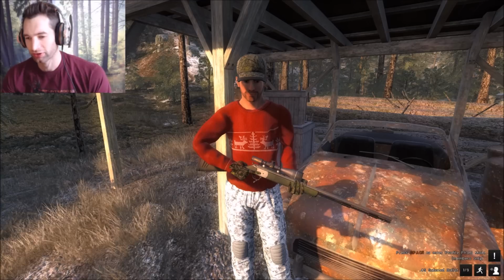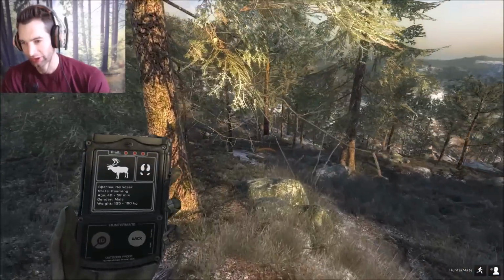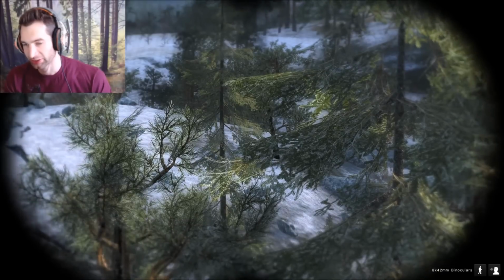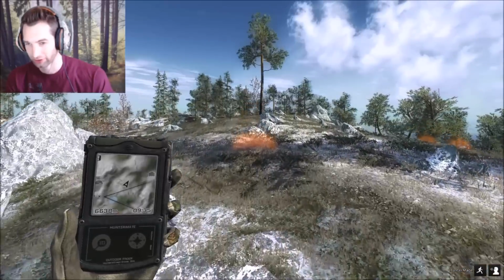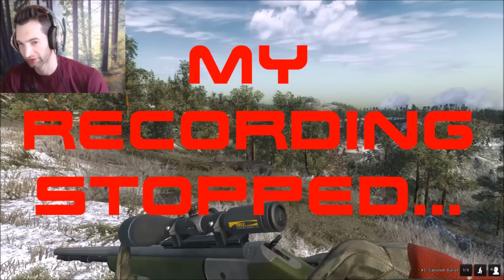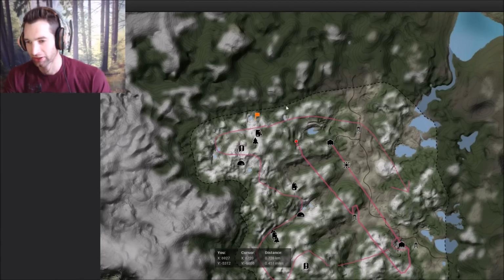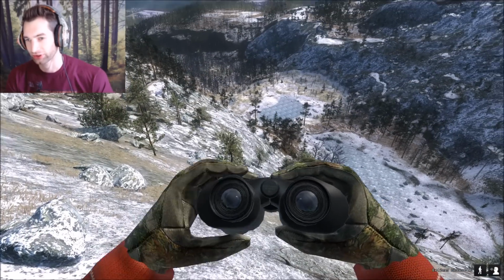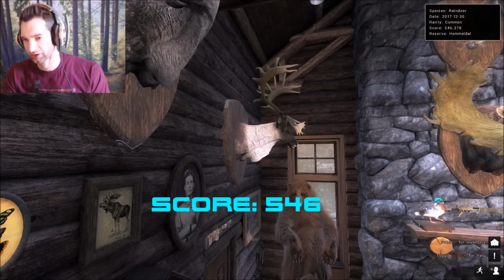Hemmeldal REINDEER!! THEHUNTER Classic 2017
Today we are back out on TheHunter Classic and we are headed to the wintry hills of Hemmeldal for Reindeer! We have with us the .45 caliber Inline with sabots... I will show you some really good spots for reindeer as well as some good calling strategies for big bulls!

GRAPHICS CARD: NVIDIA GEFORCE 1060 GTX

Check Out Flinter's Channel!